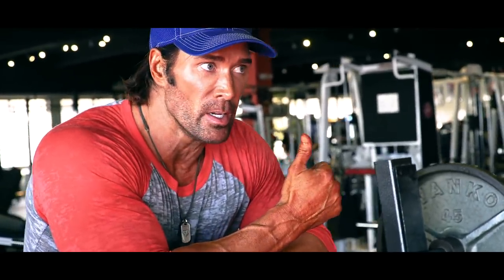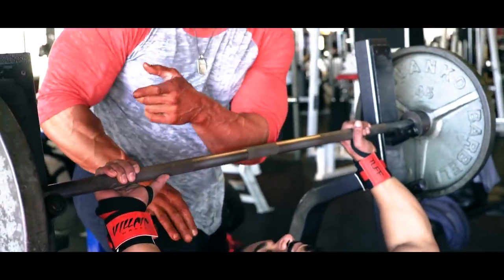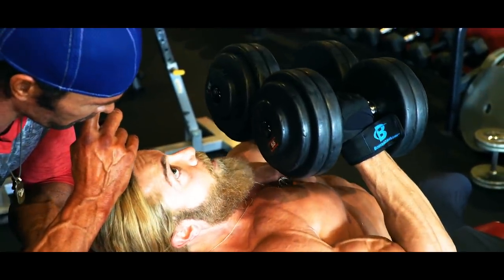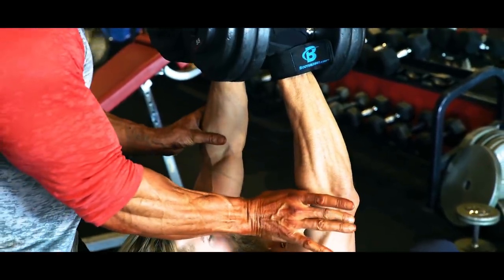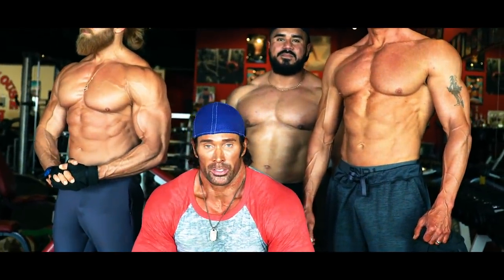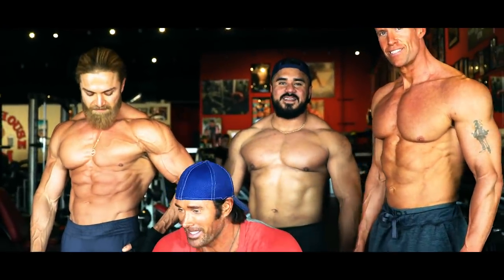The Titan Chest Workout - Ft. Team Icon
Titan & Team Icon are teaming up to crush a chest workout. ⚔️

Key points to keep in mind for this workout👇

❇️ It’s for all ages from teenage to advanced lifters
❇️ Helps support healthy shoulders
❇️ Moves around injuries if you have a lack of motion
❇️ Builds strength while bringing up lagging parts of the chest.

It Focuses mostly on the separation and upper chest so you can win the Mr Universe title. 🏆

No time to lighten up, Time To TITAN UP!
⚔🍀 Mike O'Hearn The Titan